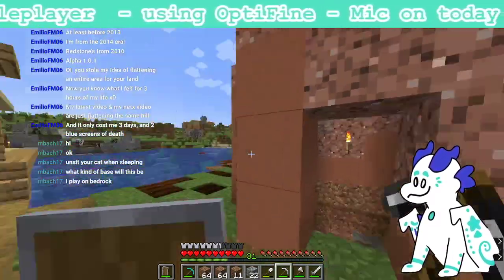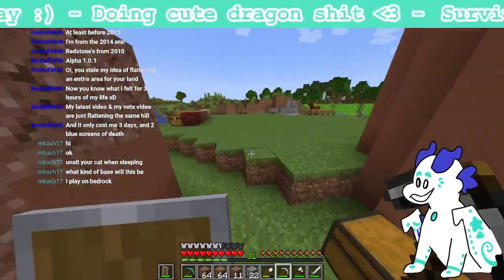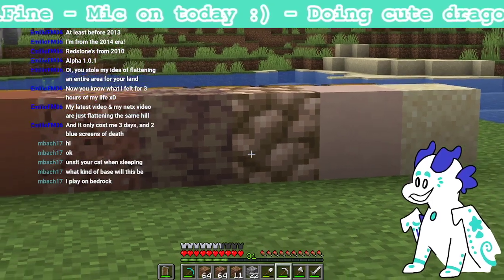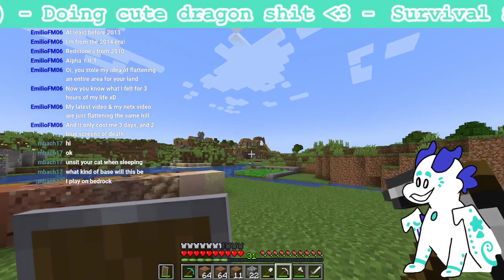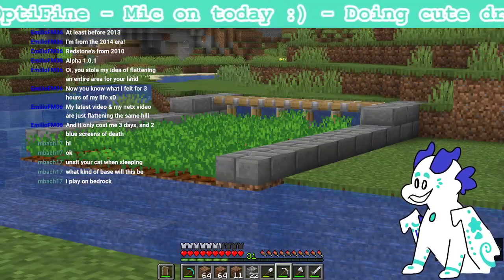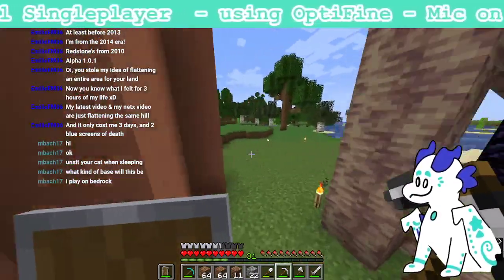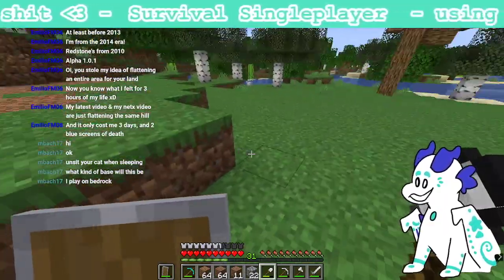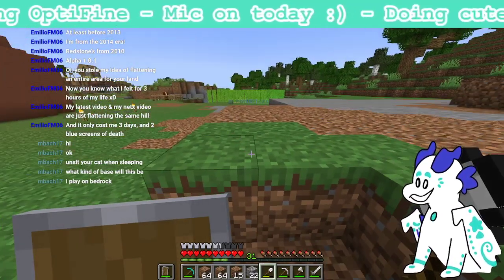Plans for Lunightia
Describing plans for the future of Lunightia!